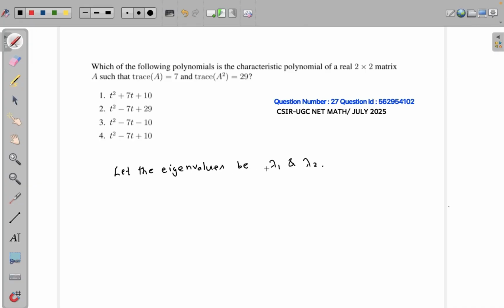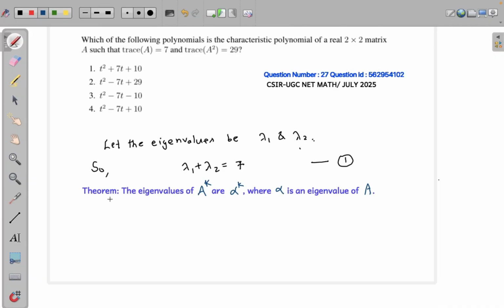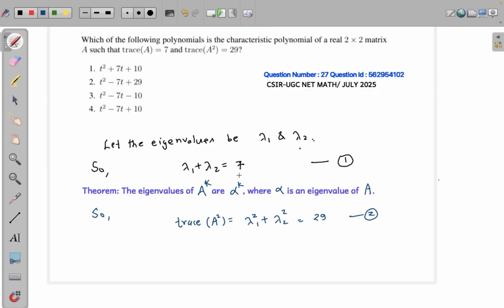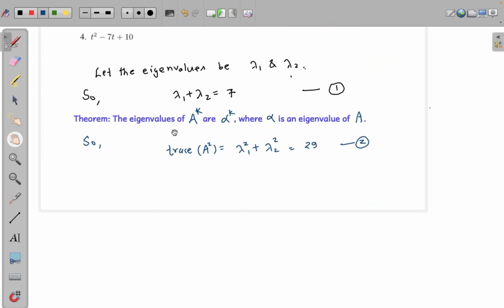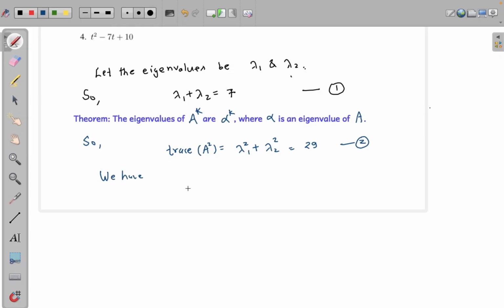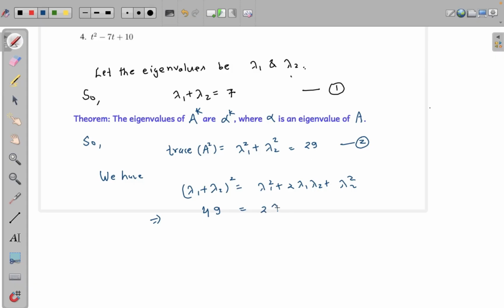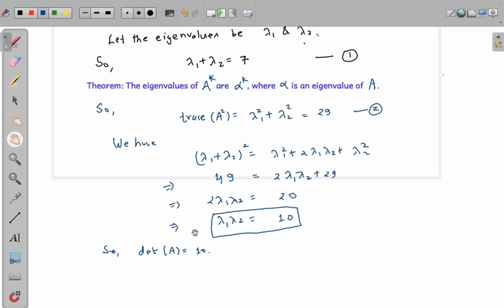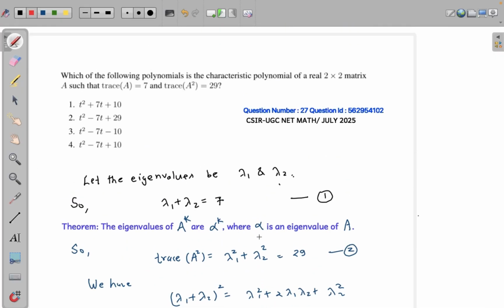Lec 1: CSIR NET MATH | Linear Algebra | July 2025 | Question ID - 562954102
In this video, we solve Part B - Linear Algebra question of CSIR NET MATH Exam July 2025. Question ID - 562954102.